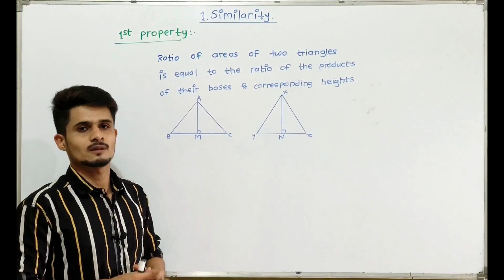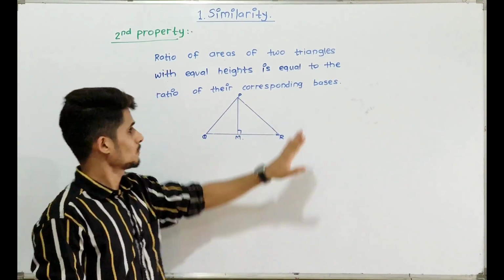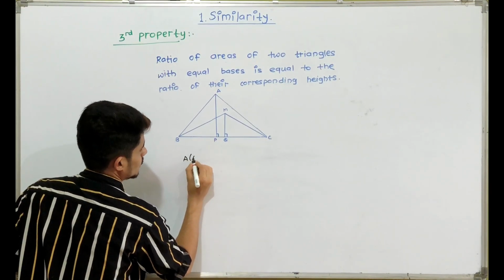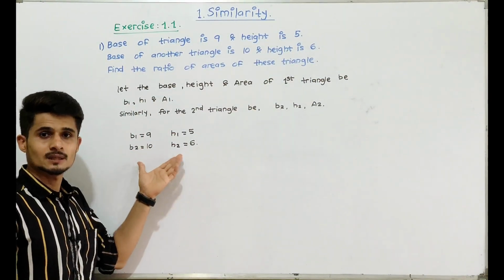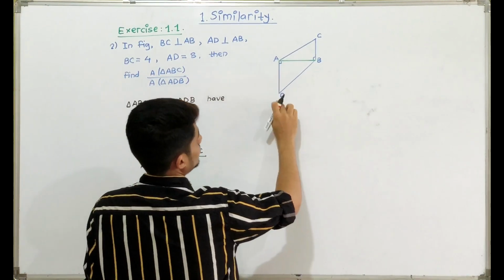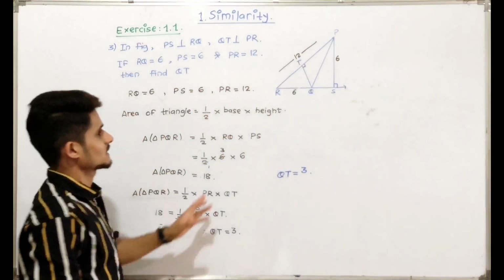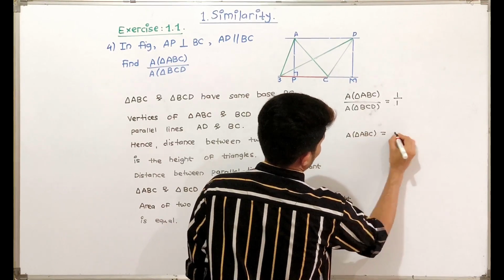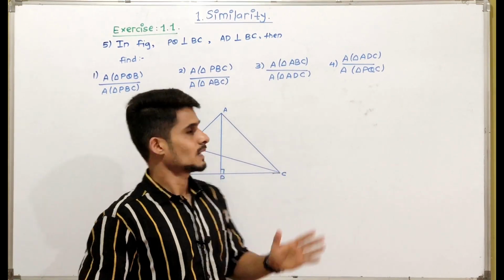Class 10th GEOMETRY CH-1 SIMILARITY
Class 10th GEOMETRY Chapter 1
Todays chapter is SIMILARITY
My Instagram Id is
It will encourage me to bring up more videos for you
For today study SIMILARITY practice set 1